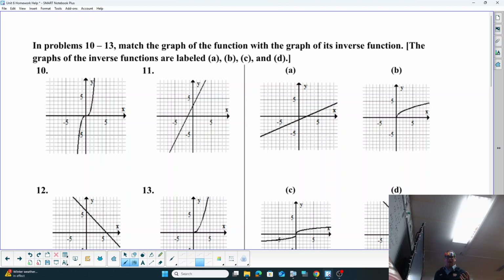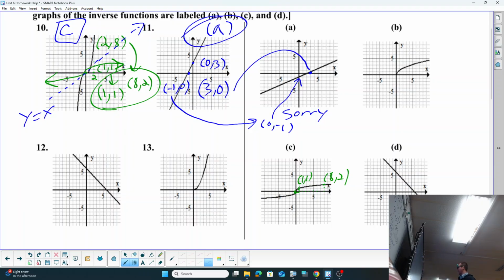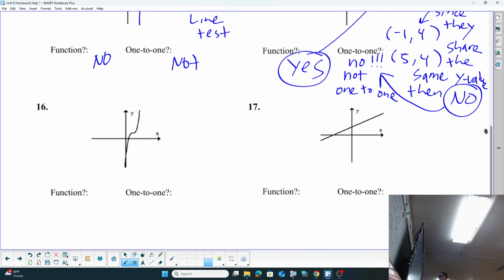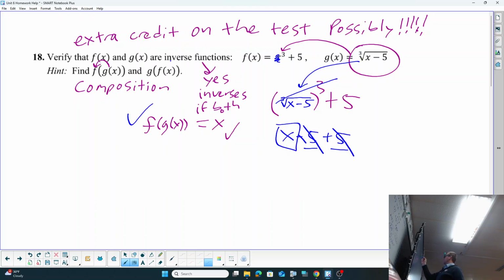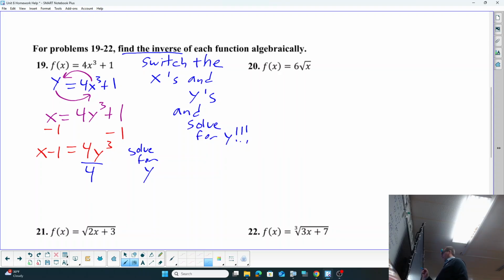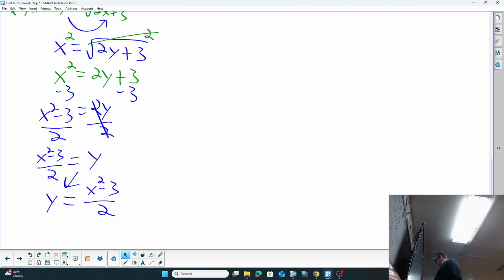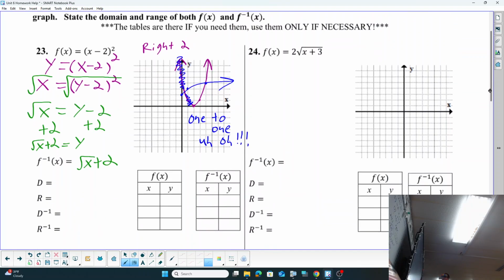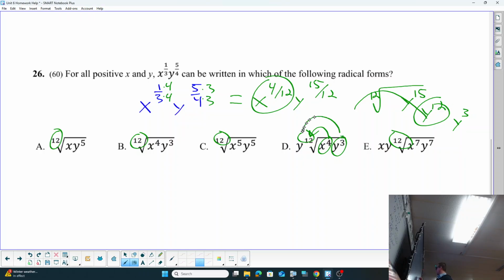Math III Homework 6.4 Video Part 2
Finding Inverse functions algebraically and graphically. Also learning how to identify functions and whether a function is one to one or not.